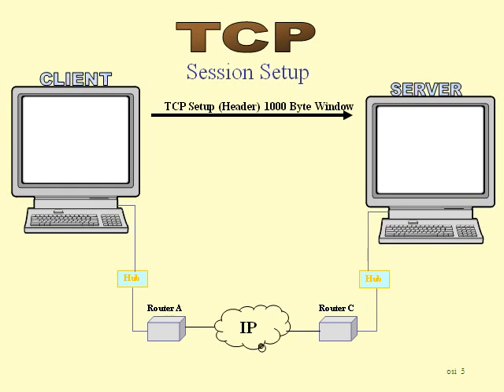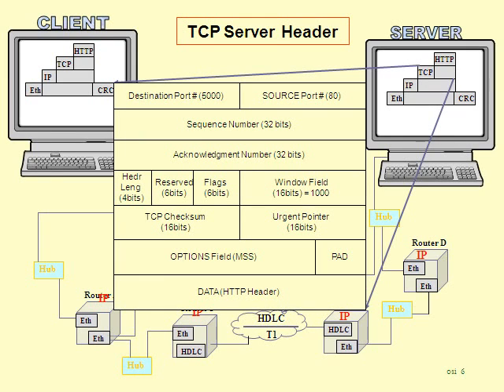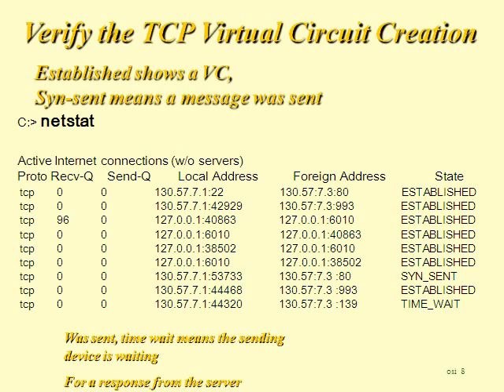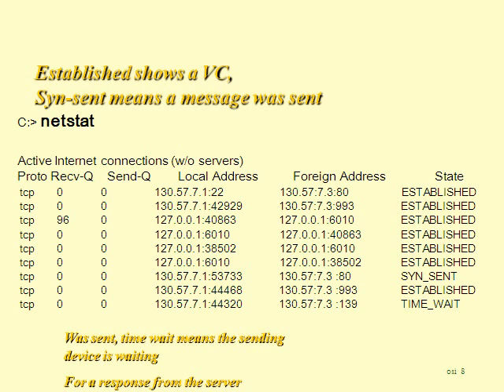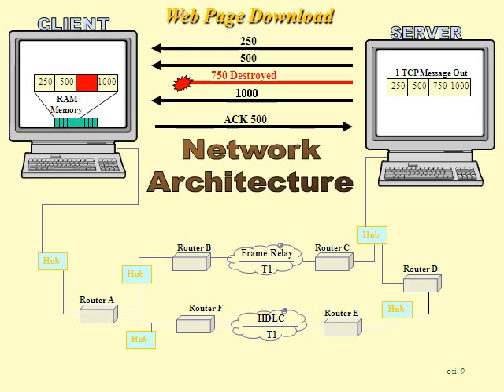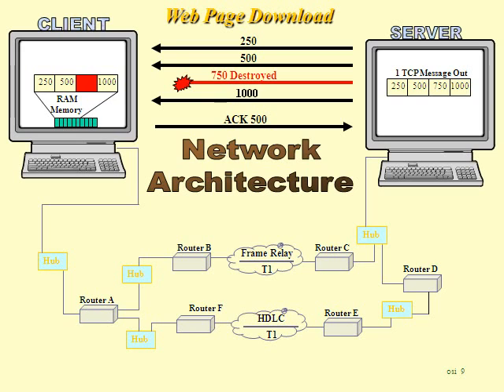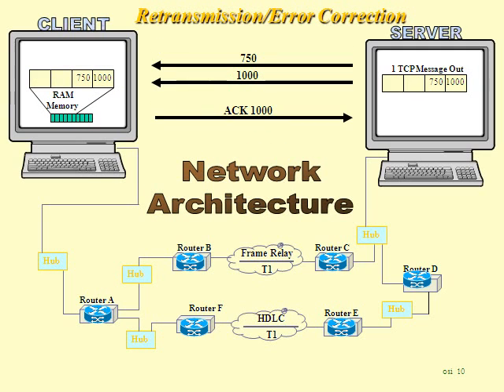3D Network Training TCP Virtual Session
This explains how TCP builds a Virtual Circuit Session for HTTP to download a web page. This is part of the 3D Network Training OSI Client Server Communications sessions.